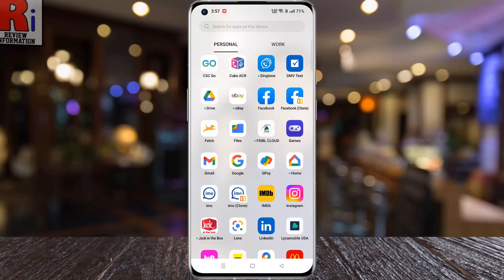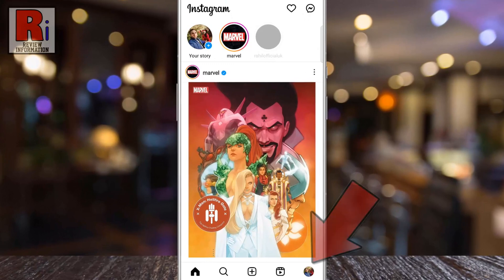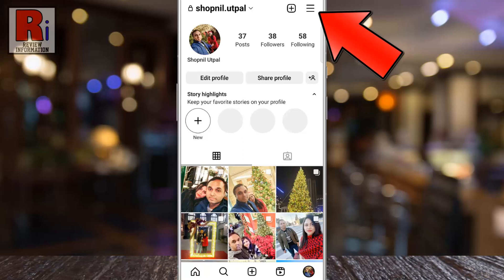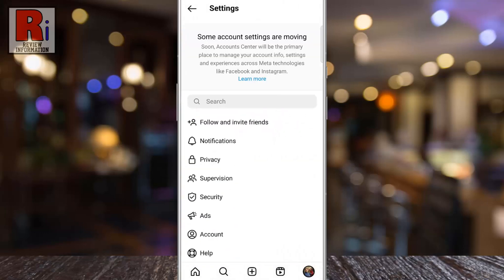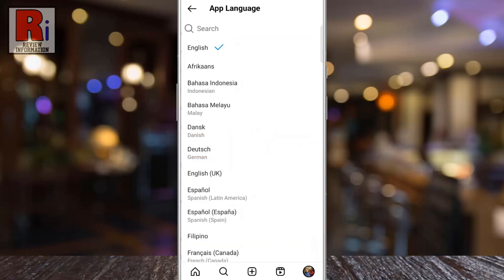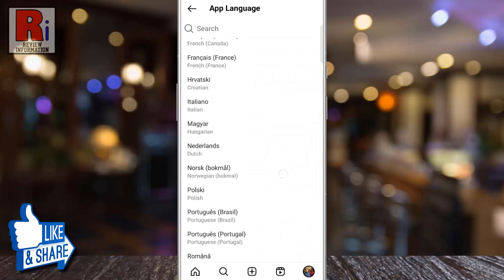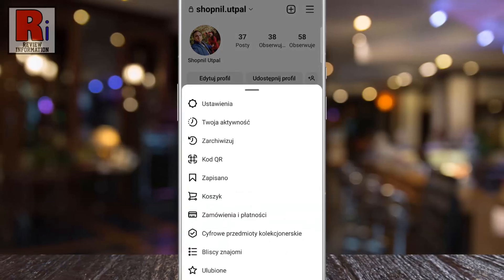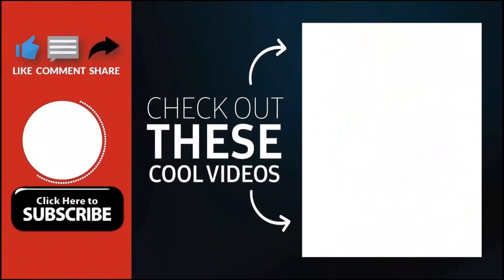How to Change Language on Instagram App (Updated)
In this video I will show you, How to Change Language on Instagram App.

Open the Instagram app on your phone. Go to your profile from the bottom right corner. Then tap the three lines from the top right corner. A menu will appear from the bottom. Select settings. Then go to, account. Here you will find, language. Tap on it. You will then see a list of different languages. Choose the language you would like to use. And you will see, the language has been changed.